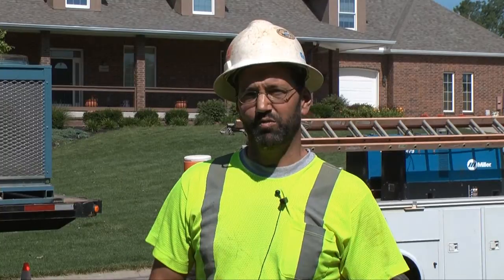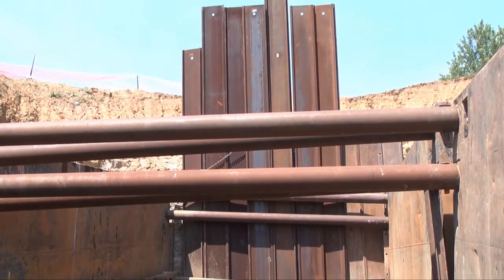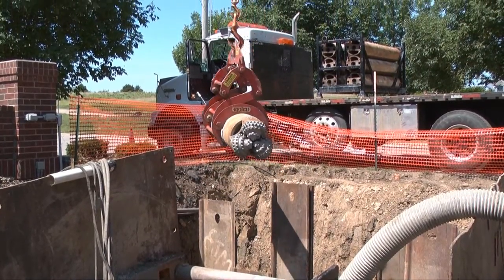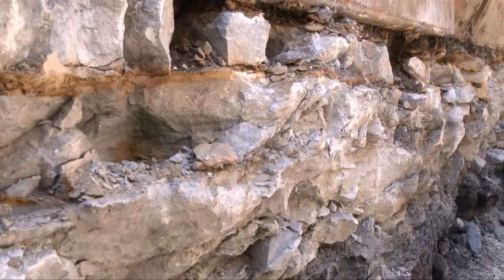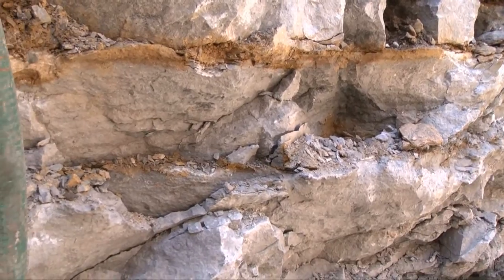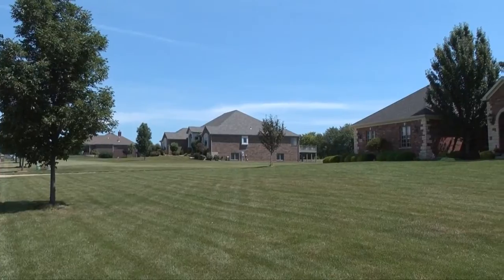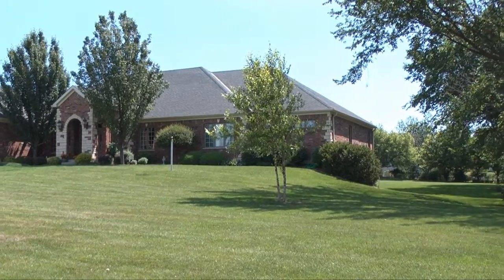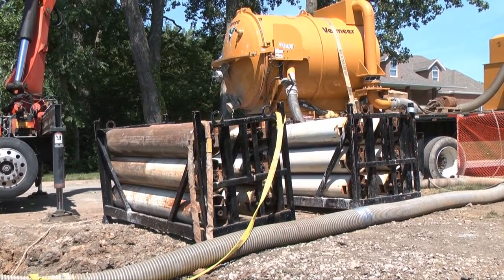Axis Guided-Boring System through rock | Vermeer Utility Installation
EJM Pipe Services completed a sewer installation project in Olathe, Kansas using the Verneer Axis guided-boring system. Axis was the ideal choice due to the difficult ground conditions and the upscale neighborhood.

The Vermeer AXIS guided boring system is a pit-launched trenchless installation method designed to achieve pinpoint, on-grade accuracy while eliminating some of the difficult steps associated with other installation techniques. A wide range of product pipe, sizing specifications, and other jobsite requirements can be met with the versatile capabilities of the AXIS system.

The AXIS guided boring system is designed to install 10 to 14 inch (25.4 to 35.6 cm) pipe at lengths up to 350 feet/106.7 m, ideal for manhole-to-manhole installations. The system is capable of maintaining the strict tolerance and accuracy required for sewer and water projects.